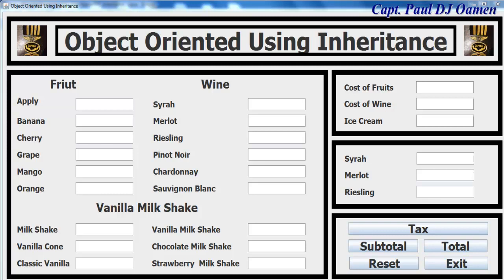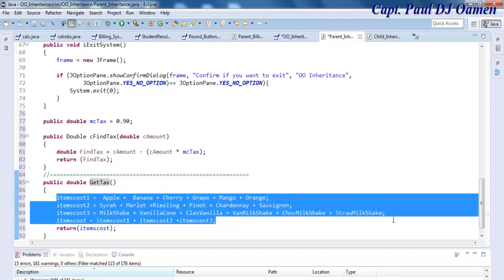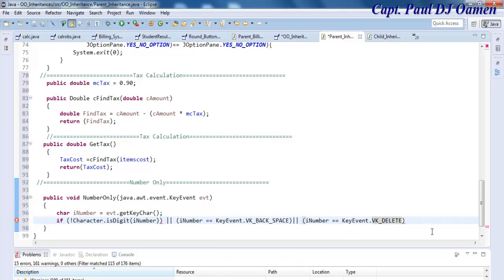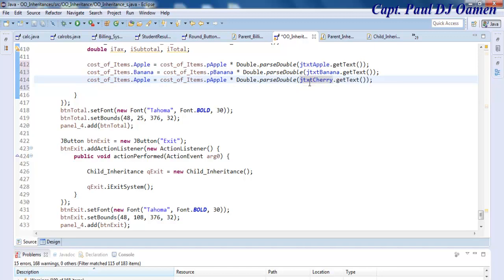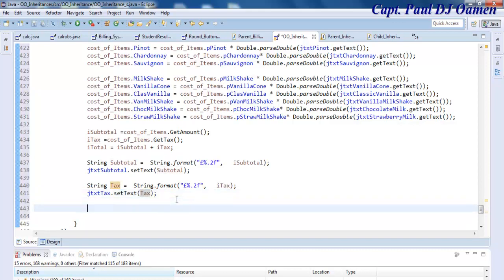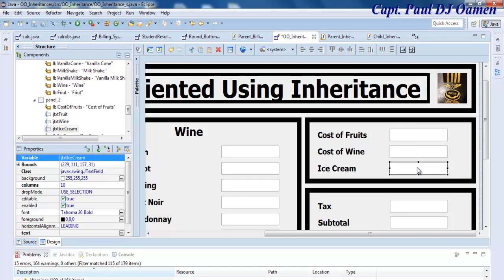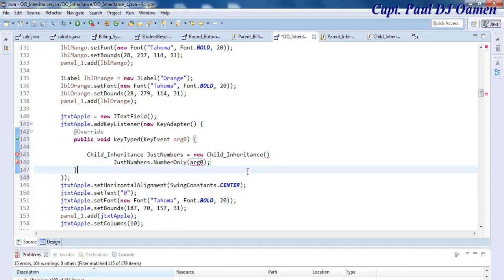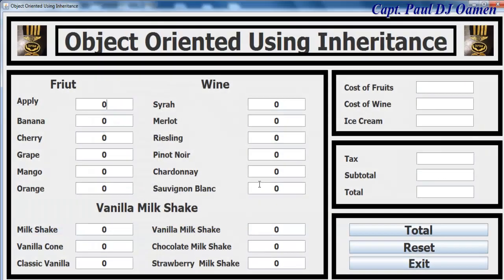How to Create an Object Oriented Project in Java Eclipse Using Inheritance - Tutorial 2 of 2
How to Create an Object-Oriented System in Java Eclipse with, Inheritance, Class definition, an instance of a class created as an object, data Members, Method and using Java Eclipse Built-in Functions. Very advanced tutorial for both beginners and advanced learners.